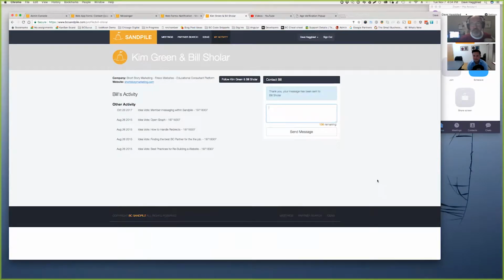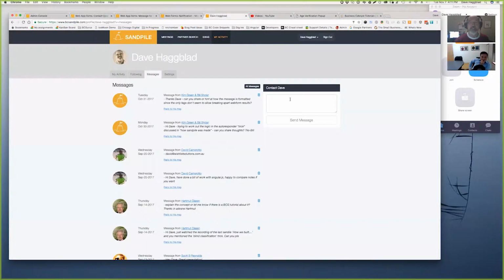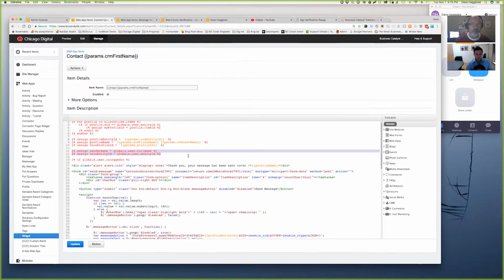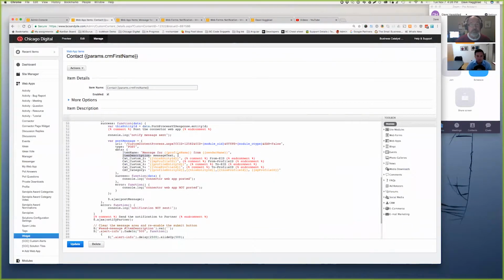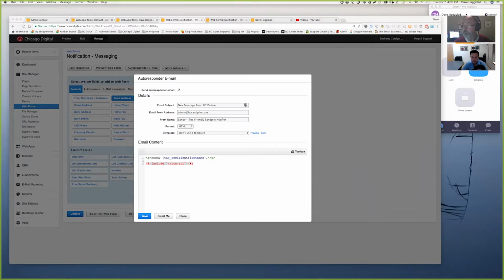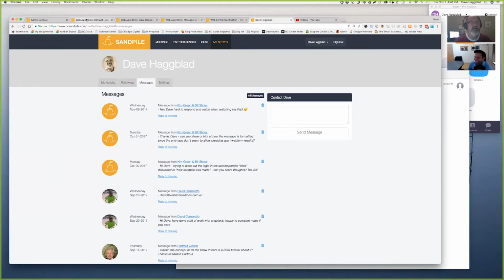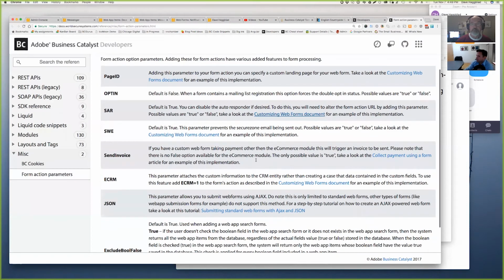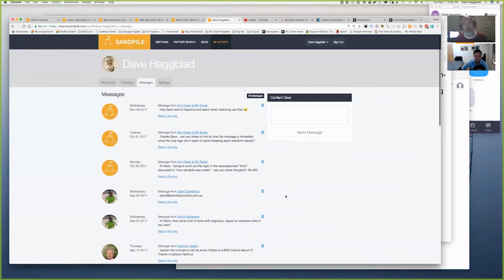Sandpile 11 07 2017 - Member messaging within the Sandpile website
Did you know there's a member messeging tool on the Sandpile site? We'll show you how it works and even reveal the techy stuff behind it.